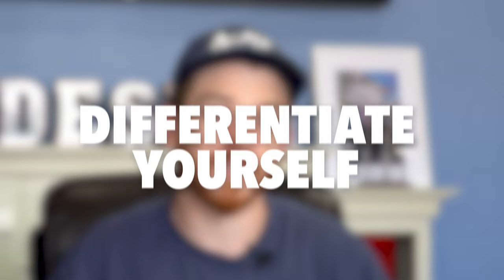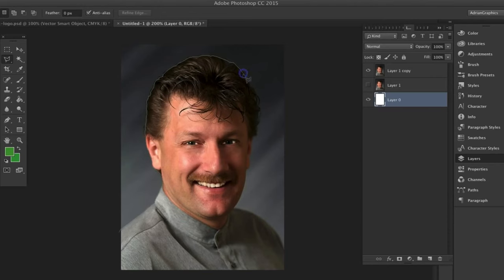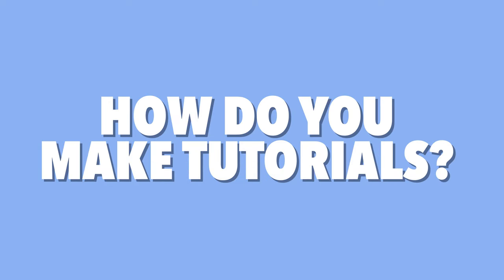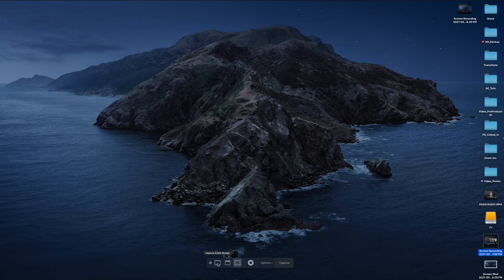LEAD GENERATION FOR GRAPHIC DESIGNERS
In this video, Adrian explains what tutorials are, why they are great for your design business, and how to create them. Youtube is a great place to be known. It's a free platform and a very large search engine that can give your business more exposure to the world. Creating youtube tutorials can help propel your graphic design business forward.

0:00 - Intro
2:06 - Improve your skills
3:28 - You'll differentiate yourself in the marketplace
6:45 - How to make tutorials